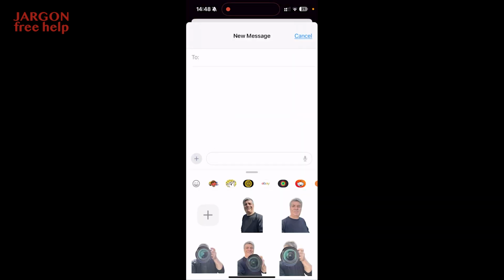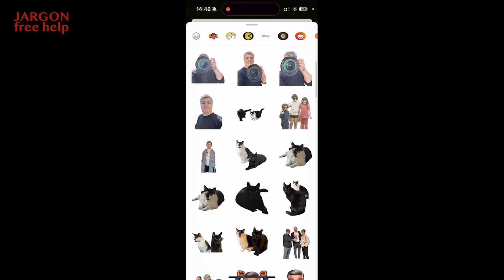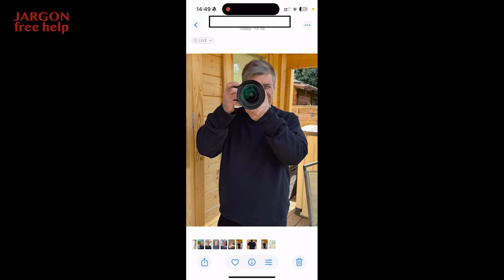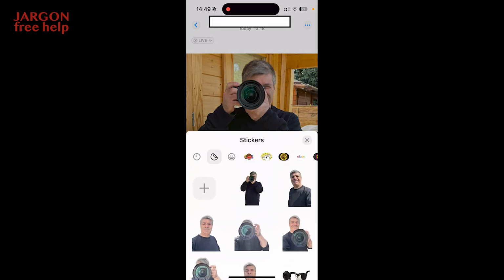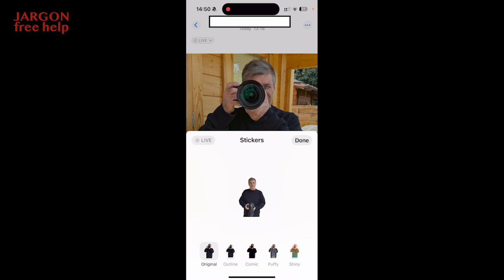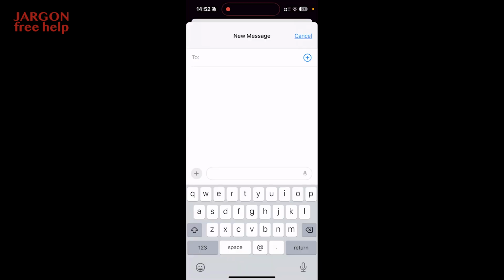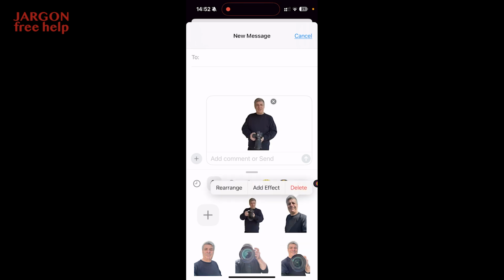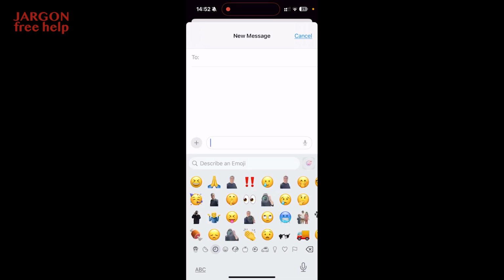Create Live Stickers from Live Photos (animated stickers).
It's nice when we can add a bit of fun to our messages and if you have some fun Live Photos you can turn them into Live Stickers. For me I got my wife to take a photo of me getting ready to take a photo. You'll see here in this video how I did this.

I know some of you do this and it doesn't work and have included the fix for doing this.